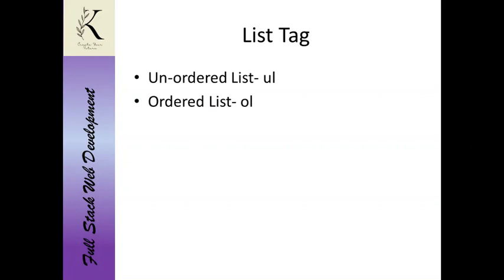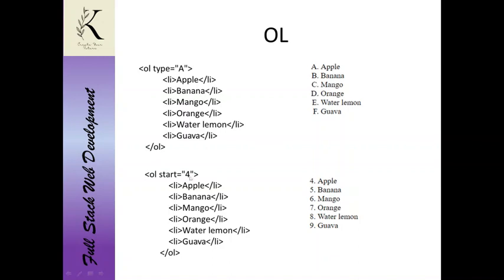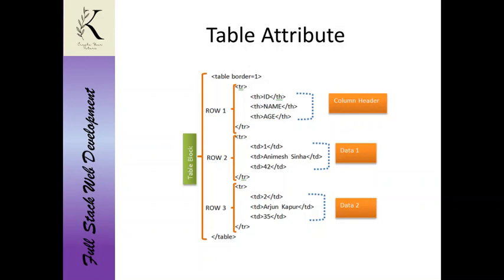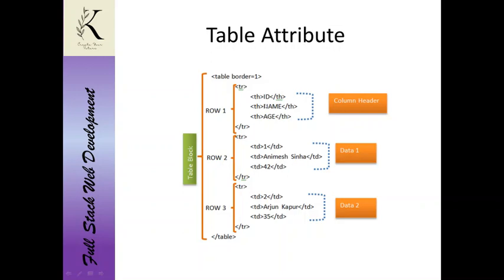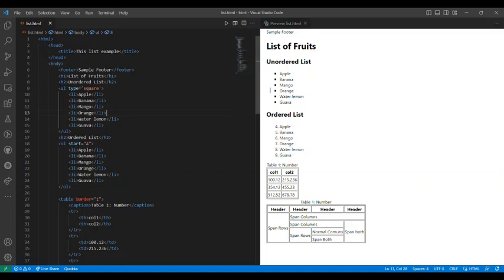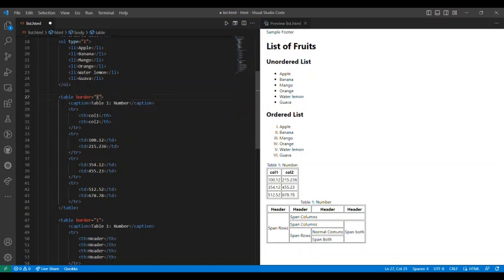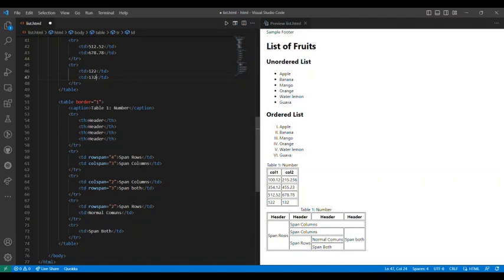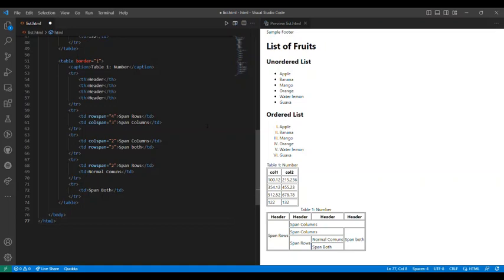Lecture 3-Full Stack Web Development|HTML|Part2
In this video We will learn:
1. The different types of List.
2. The basic Attribute of list
3. The Table Tag.
4. The attribute of Table Tag.
5. One sample of Complicated Table Structure